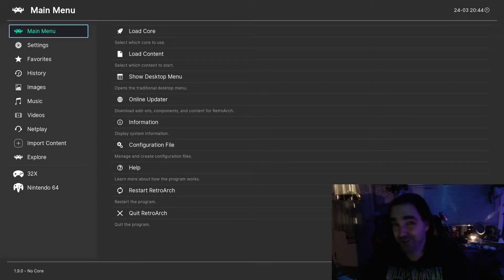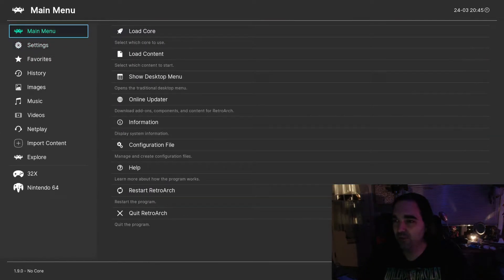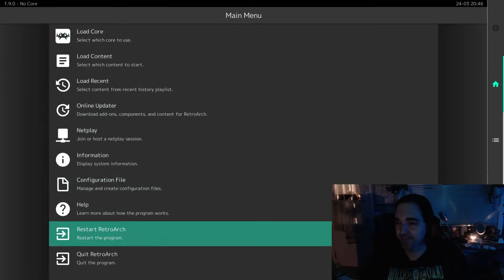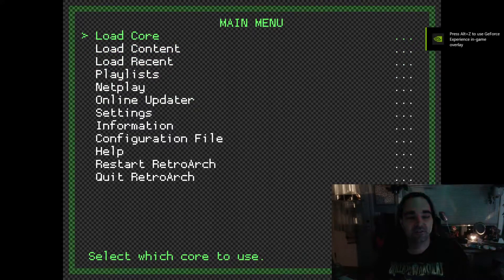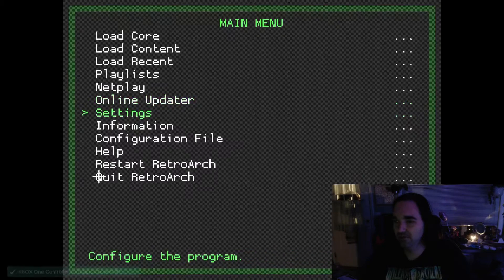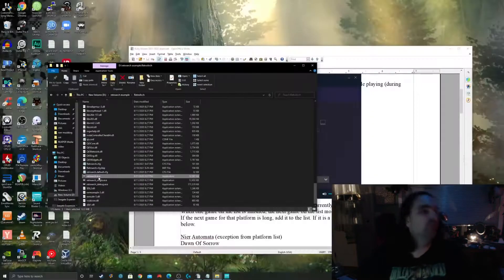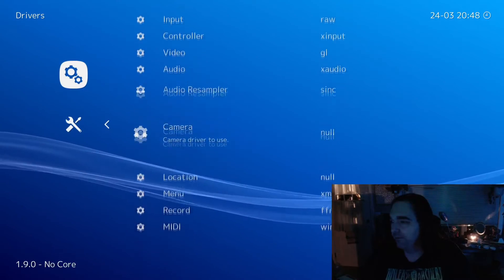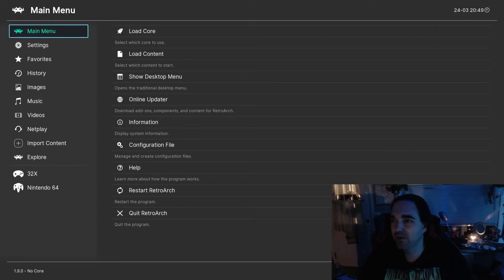How to change the UI in Retroarch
Here is how to change the UI in Retroarch in case you dislike the default UI.

Classic consoles!

8bitdo SN30 Pro +
8bitdo SN30 Pro
8bitdo SN30

Free downloads!